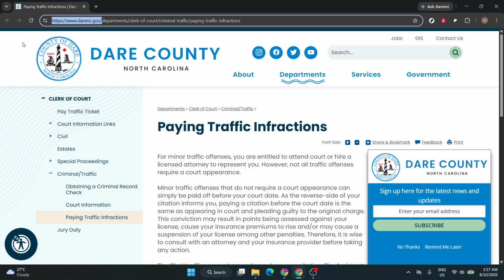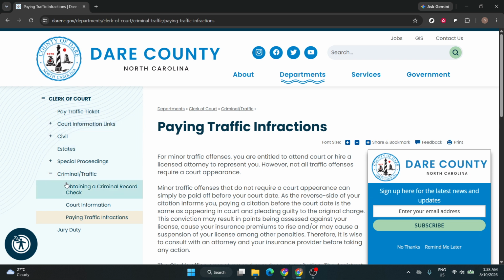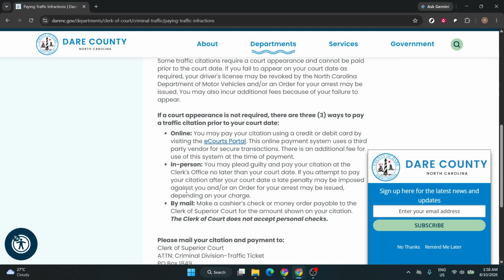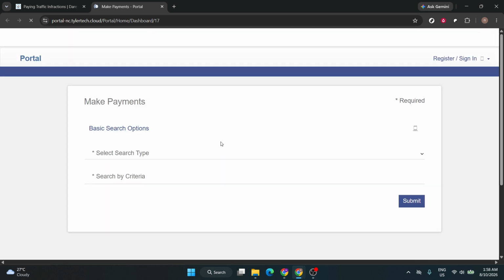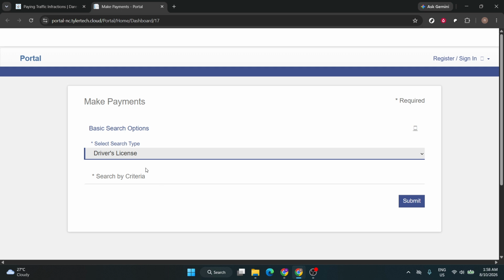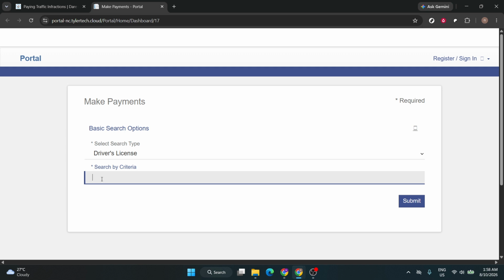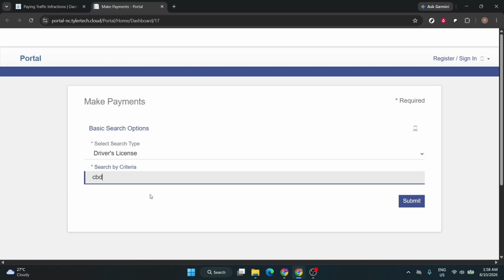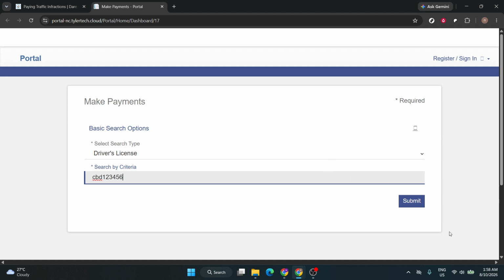How to Pay Traffic Ticket Online in Raleigh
Need to pay a traffic ticket online in Raleigh? In this video, I'll show you how to find the appropriate online court payment service, locate your citation, review the amount due, submit your payment, and save your confirmation.

💡 What You'll Learn in This Video:

Finding Raleigh ticket payment options
Locating your citation
Reviewing ticket details
Paying your traffic ticket online
Saving your payment receipt

✅ Perfect for Raleigh drivers who need to pay a traffic ticket online.